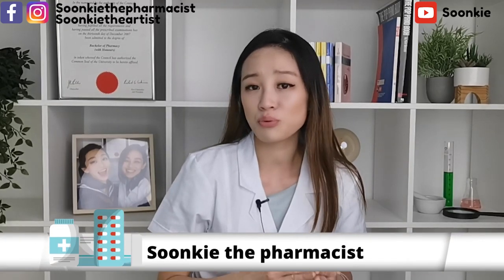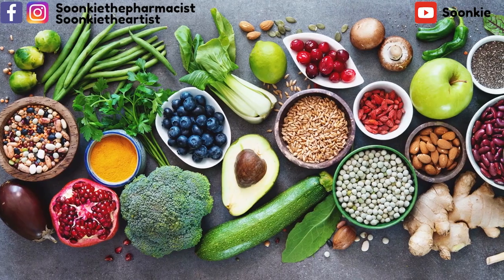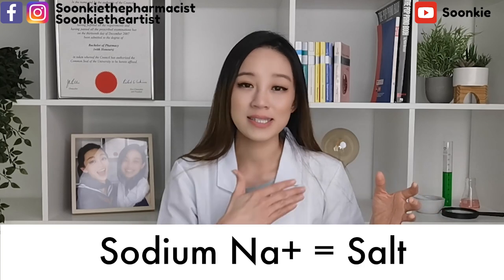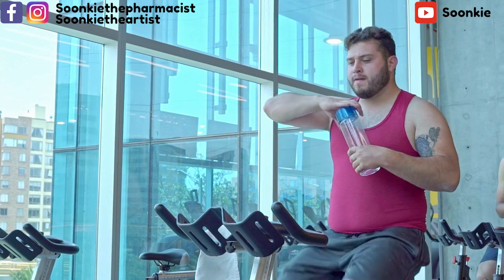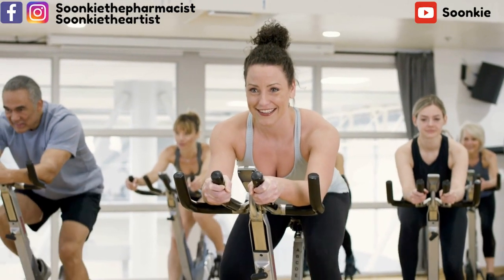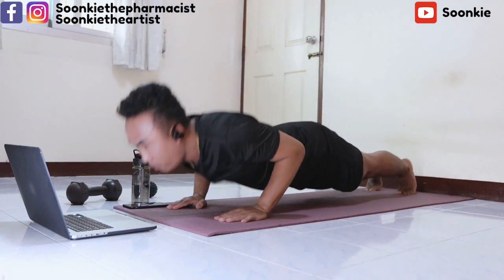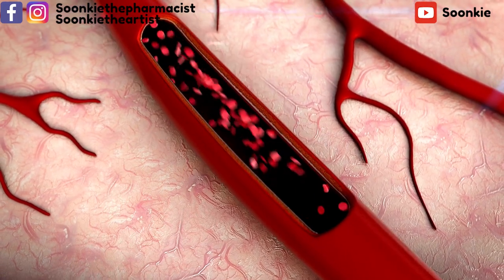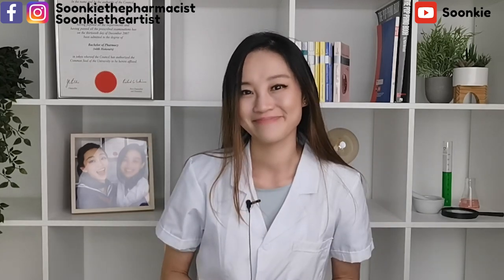Reducing Blood Pressure Naturally! that Might NOT Know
Can you reduce blood pressure without medication? just using natural Remedy? When do you need to rely on high blood pressure medication?

Well, the answer is Yes and No... It is not an all size fits all solution. To make my answer clear, let's find out in the video.

In this video I am going to go through ways are reducing your blood pressure naturally.

Now, Exercise is definitely going to be in there! It is so important for us to keep our blood pressure under control and to avoid a stroke or a heart attack that may lead to a disability or even death.  There are important things for you to watch out for in exercising. If you have a heart condition, You must consult your doctor in regard to the type of exercise you can do. How intense it should be etc.
and never never never hold your breath while lifting weights!